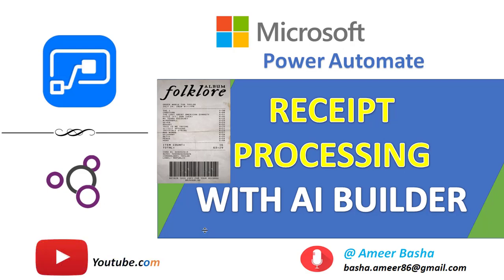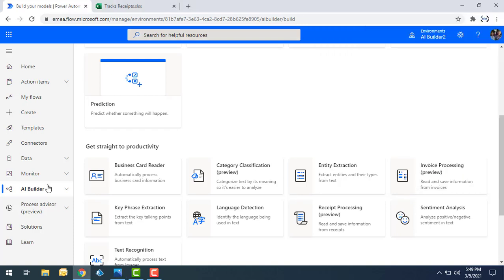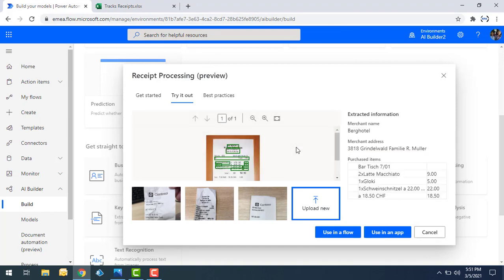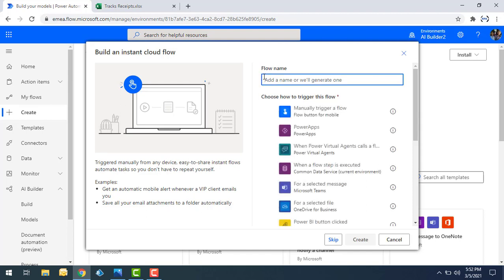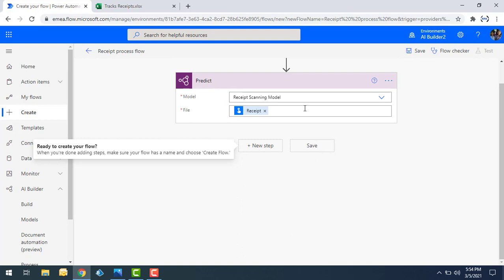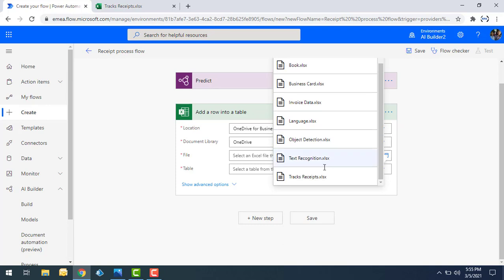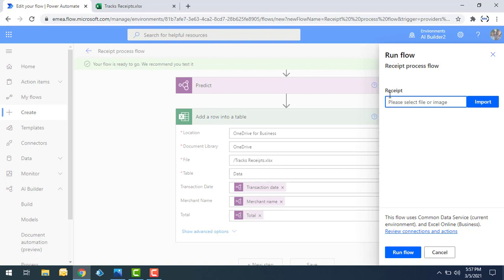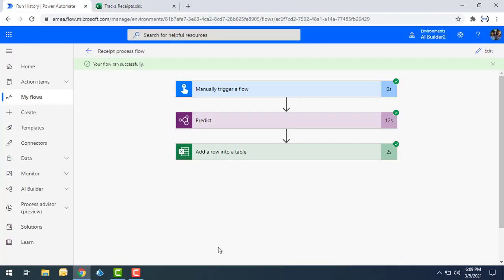Microsoft Power Automate Tutorials || Module 26 : Receipt Processing /Scanning Model With AI Builder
we will learn how to work or Scan a receipt  with Receipt Scanning/Processing  Model by using AI Builder.